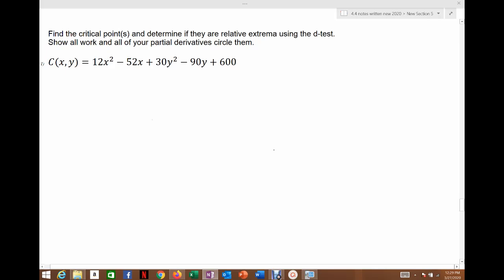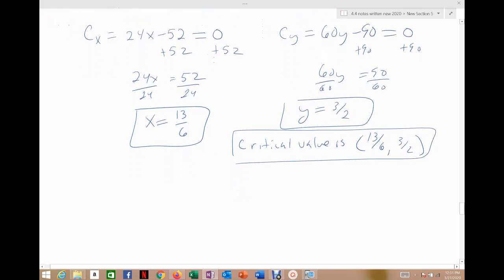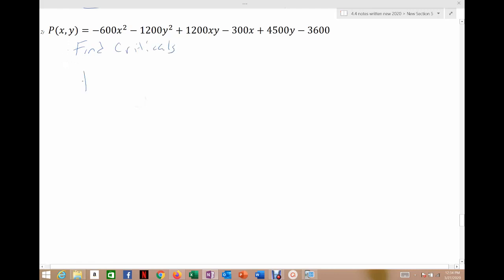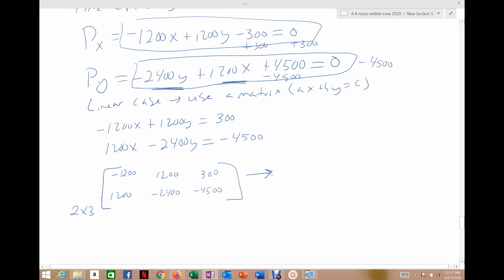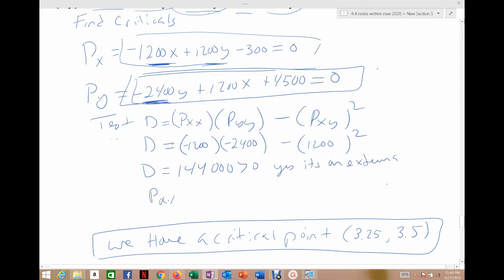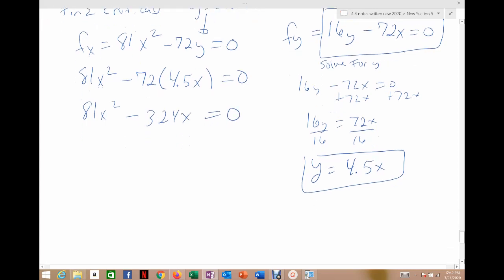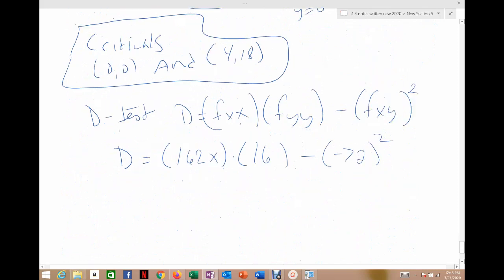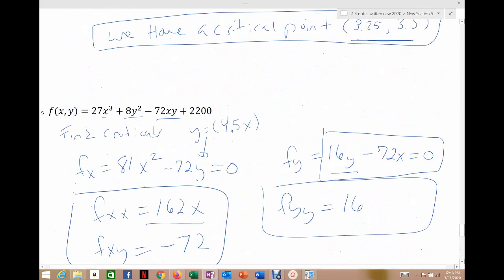7 3 part one D